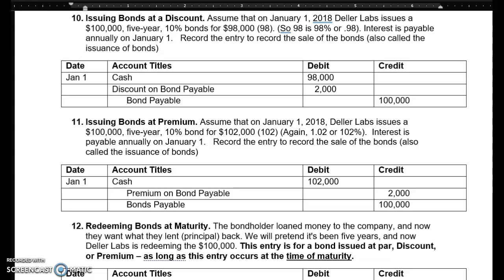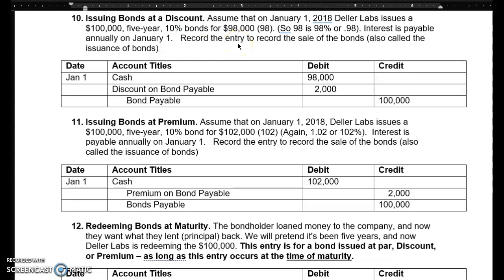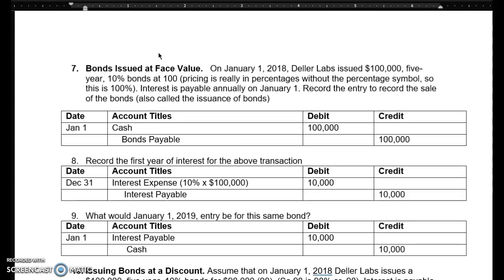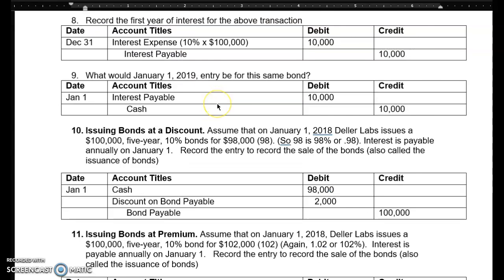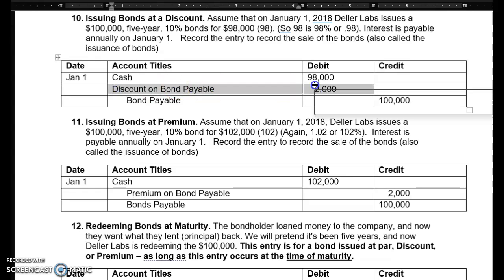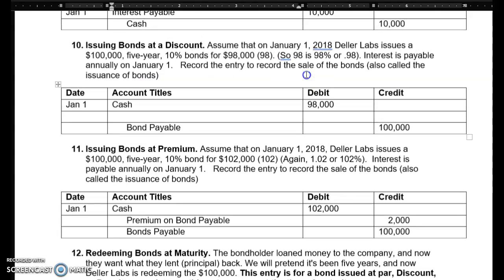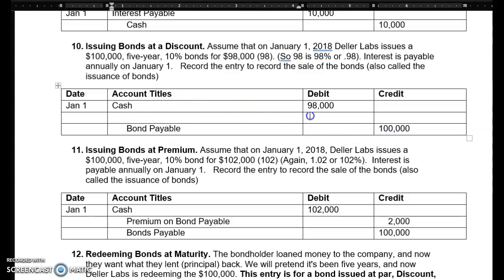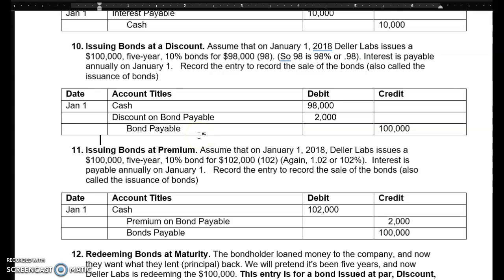BADM 225 Chapter 10 Journalize Bonds issued at a Discount